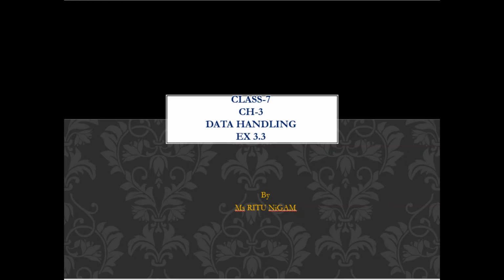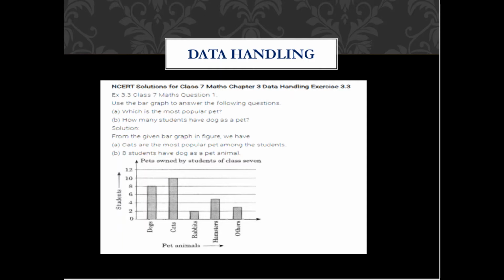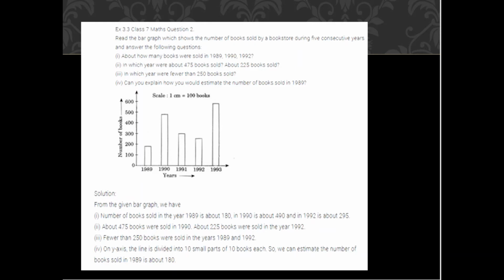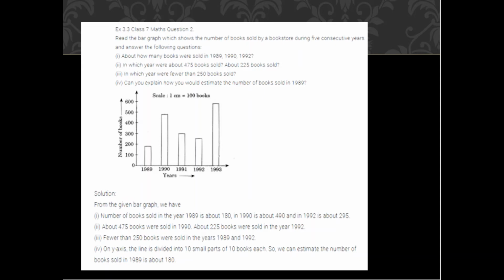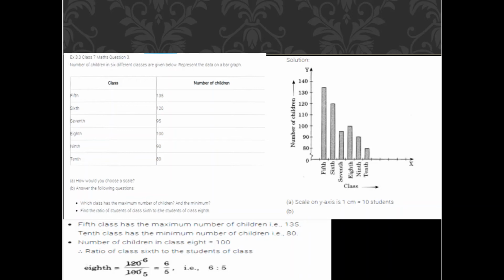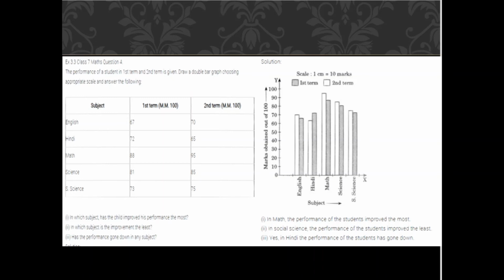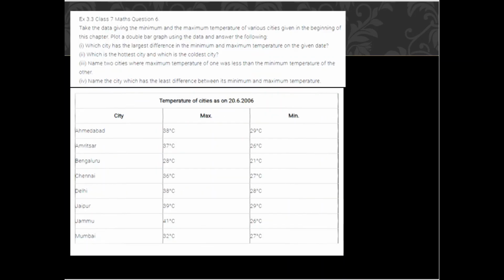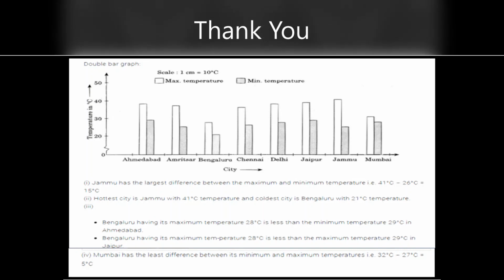class 7 Mathematics ex 3.3